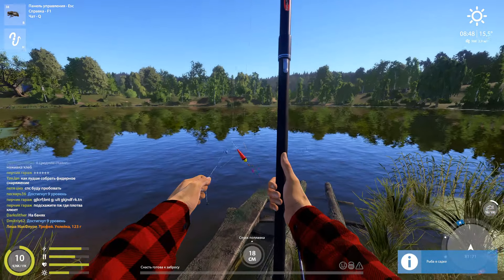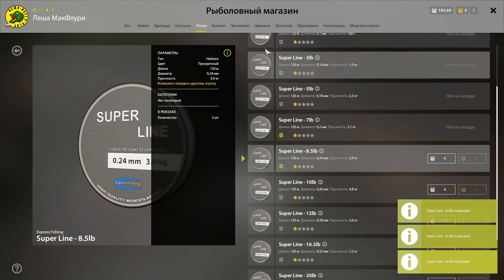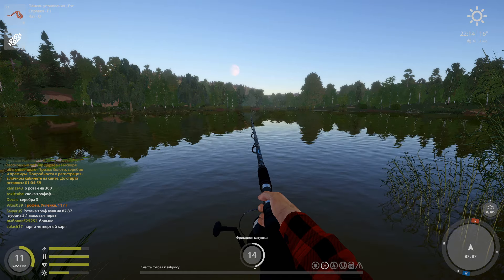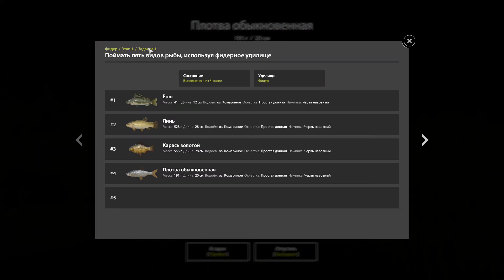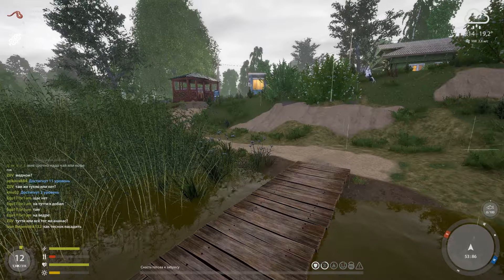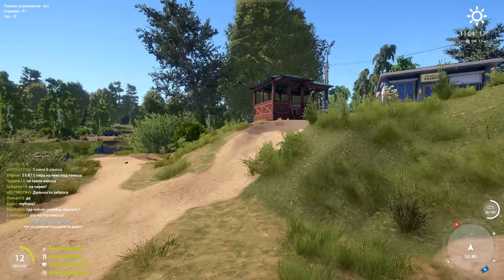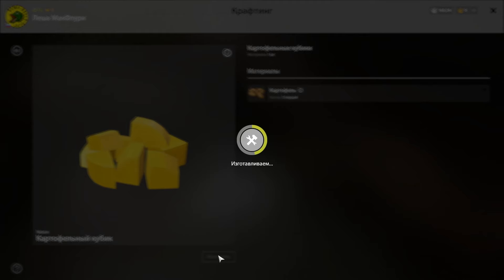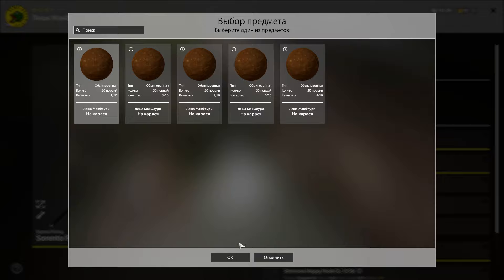Гайд: Как ловить на донки? - Русская рыбалка 4 [РР4]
Рад поделиться 3 частью Видео про легкий старт в Русской рыбалке 4. Соберем первые донные удилища и научимся ловить на донку! Видео носит рекомендательный характер и направлено на новичков.

🎣 Точки ловли, вопросы, живое общение в нашем Discord community:
(ссылка активна временно, из-за ботов, актуальная ссылка всегда есть на последних стримах по РР4) 🎣

📺Стримы в 19-20:00 по вт,чт,вск.📺